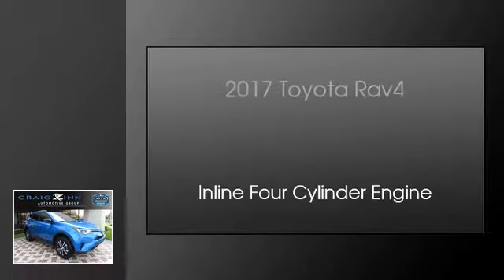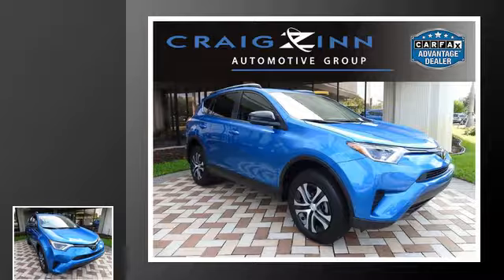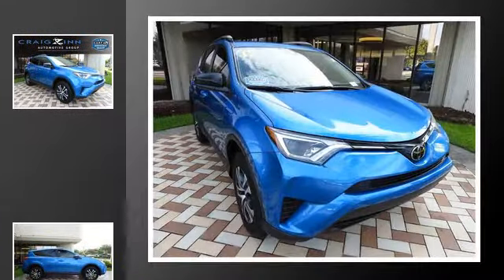2017 Toyota RAV4